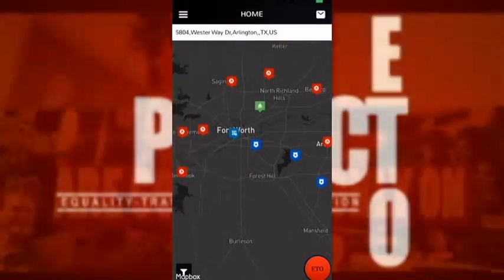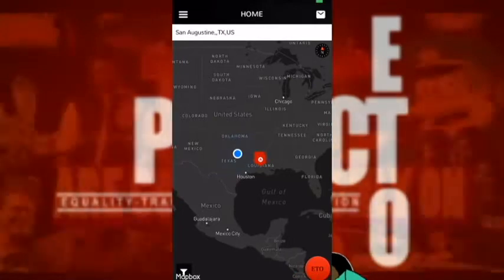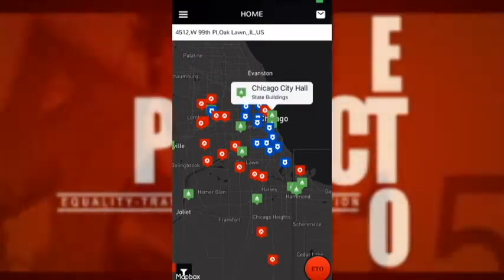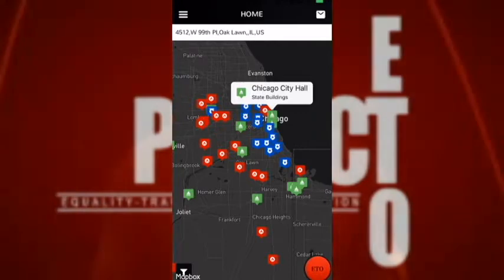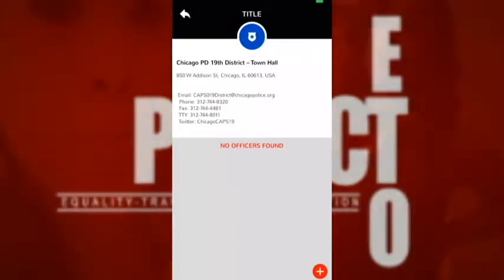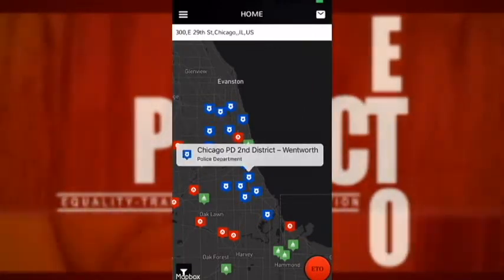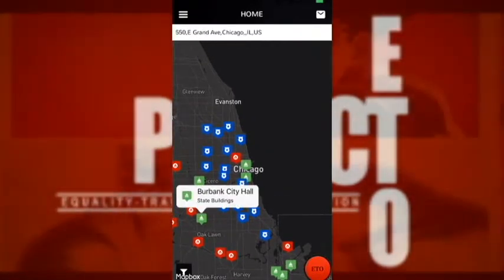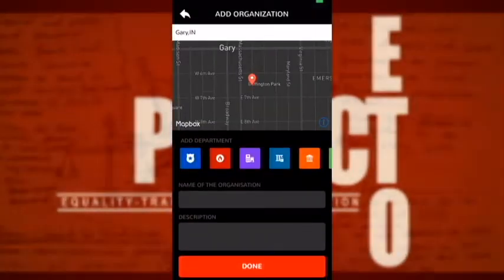FIND ANY COP IN THE COUNTRY???: ETO'S MAP (2/4)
Dearly Beloved,

ITS FINALLY HERE OUR FIRST LOOK AT ETO. IM SO GRATEFUL TO ALL MY SUPPORTERS AND FAMILY FOR BACKING ME, PUSHING ME AND MAKING SURE I KEEP MY WORD, NOT ONLY TO YOU ALL BUT MOST IMPORTANT OF ALL MY SELF.
THIS IS 2/4 VIDEOS EXPLAINING ETO ITS ABOUT THE MAP ICONS AND HOW TO ADD OFFICERS AND BUILDING TO THE MAP. ENJOY

Be better than your enemies...

ETO @ 90% COMPLETION!!!

A few things:
1. I like to have a Q&A
2. What is a Q&A: you send me questions about ETO, cases, politics, movements and whatever else you like. I then answer them to the best of my ability.
3. I have gotten so many questions that I will start answering them via videos now,
5. Hey I don’t know if anyone has told you this today? But I love you
Iam looking for BETA testers for my application please do not be shy, join us.

Tell a friend
Tell your enemy
Tell your family

Thanks
Heero

ps
I am Just a hero for fun